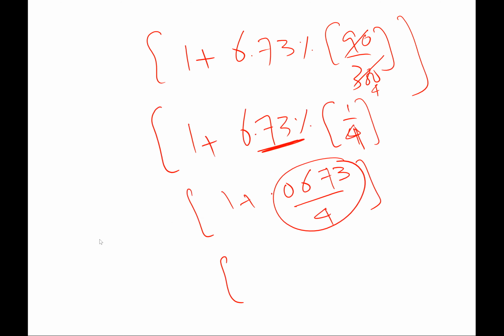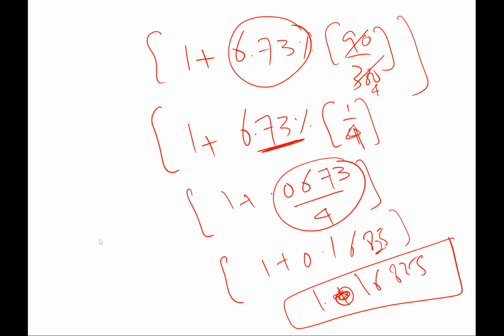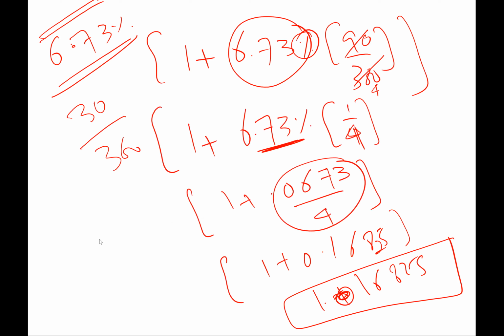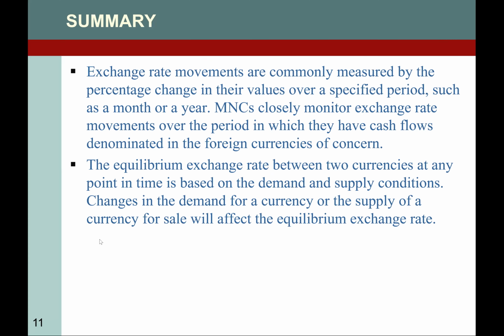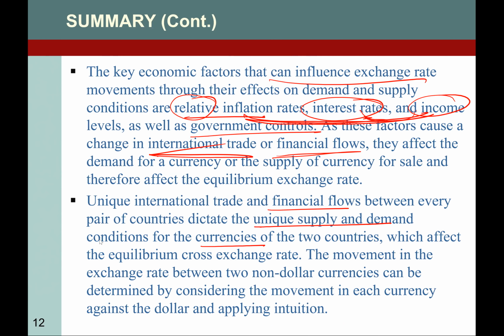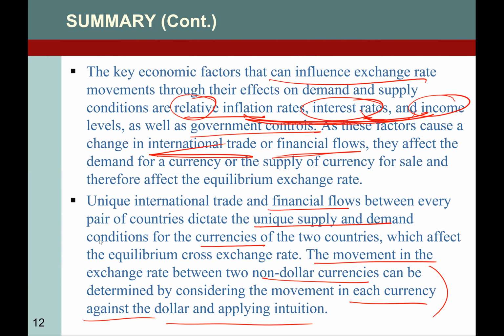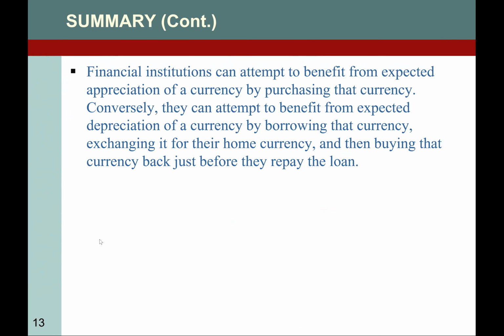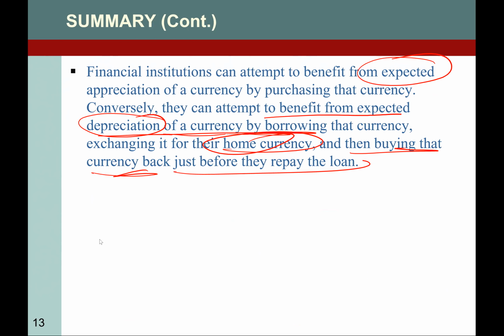International Finance Lecture 7 - Exchange Rate Determination and Paper Pattern - 7